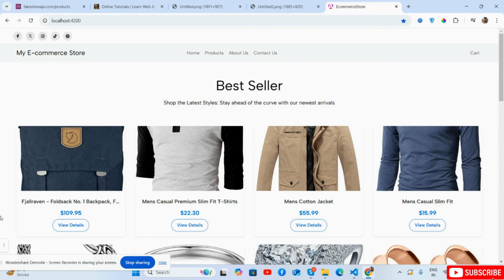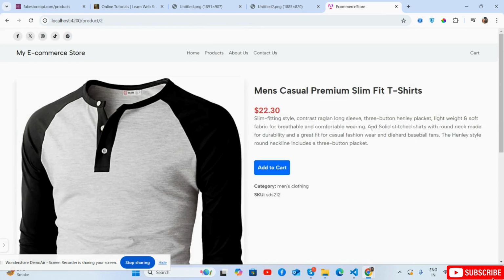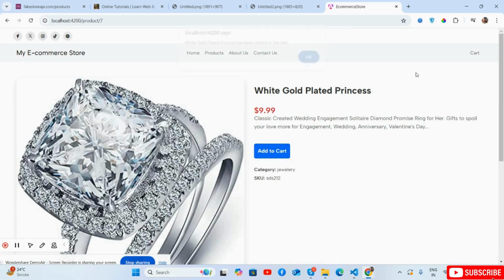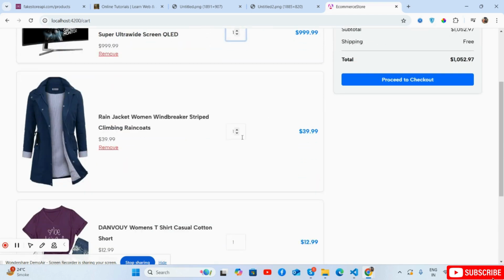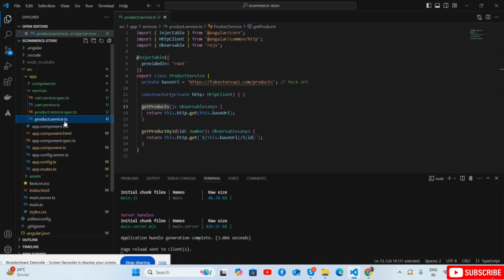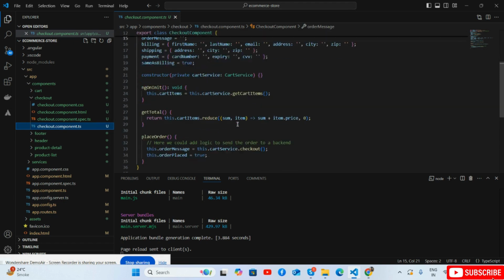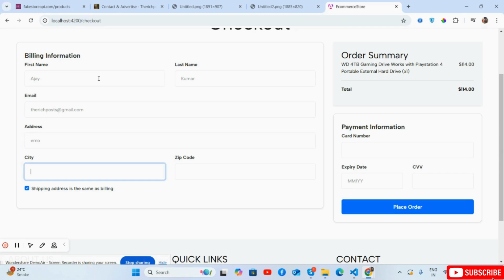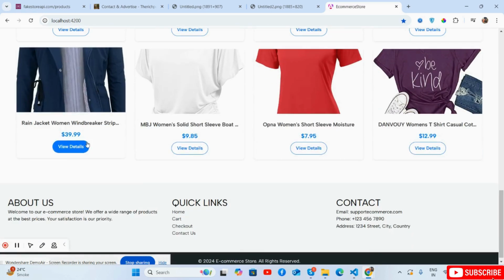How to create an ecommerce website in Angular 18+ from scratch?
Thanks